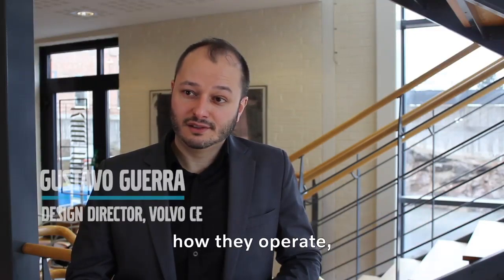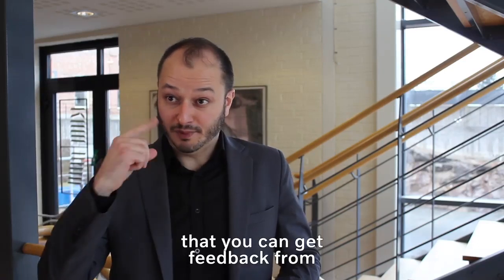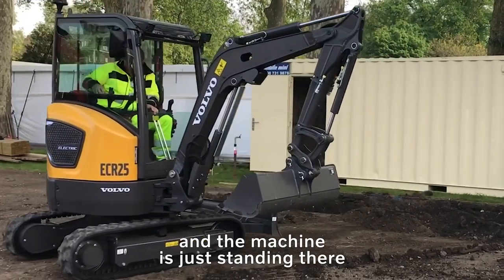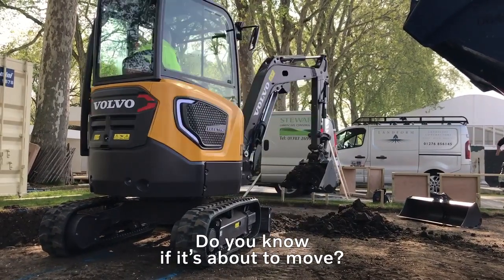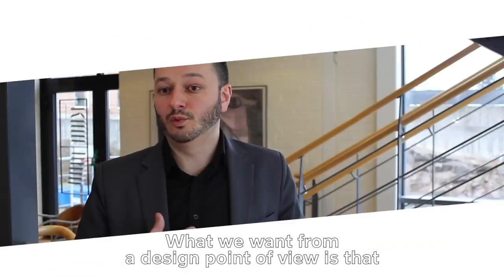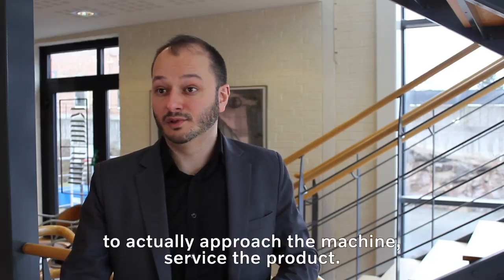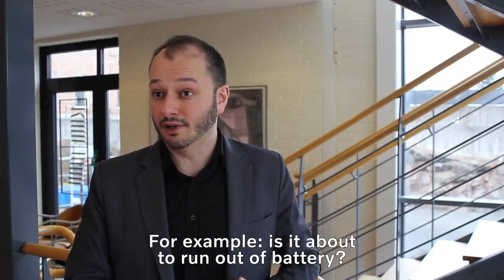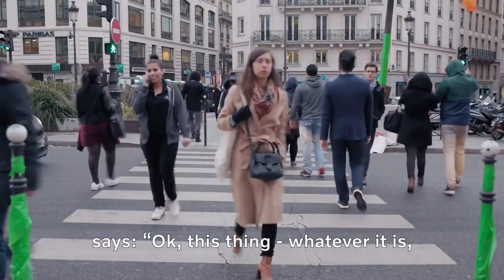How to design machines which are changing from diesel to electric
Find out what Gustavo Guerra, Design Director at Volvo CE, has to say about it.

Discover our electric machines with zero emissions and lower noise, reduced energy costs and less maintenance requirements and see e-mobility machine here: